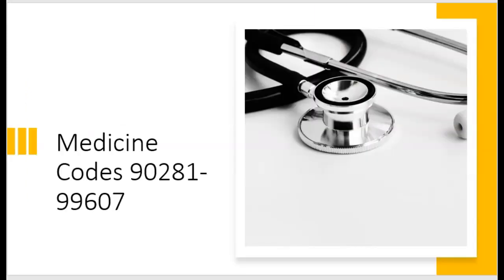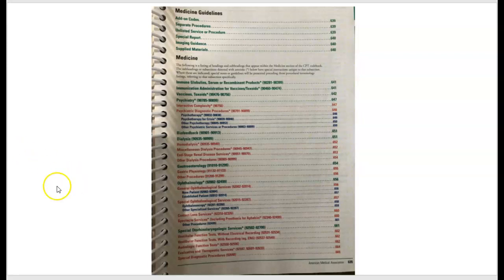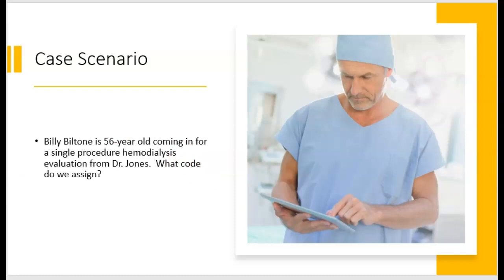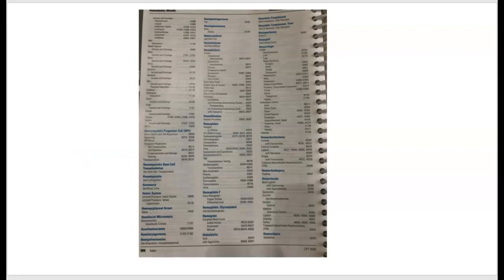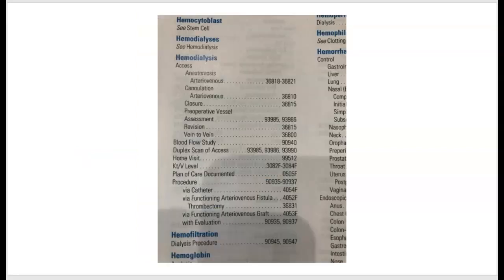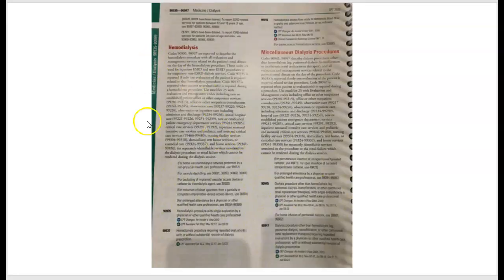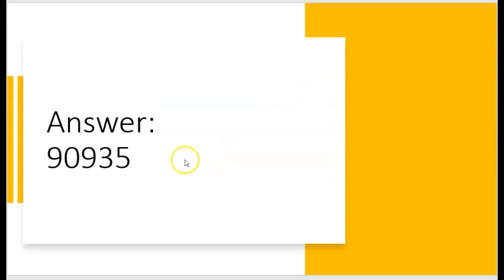Coding a Medicine Case